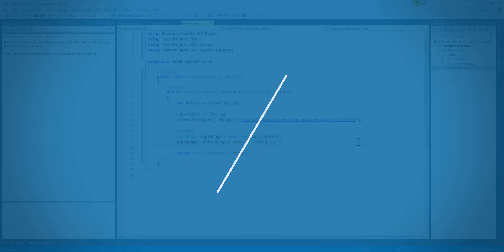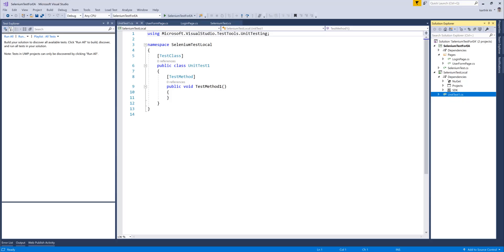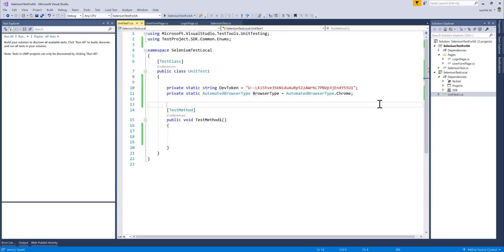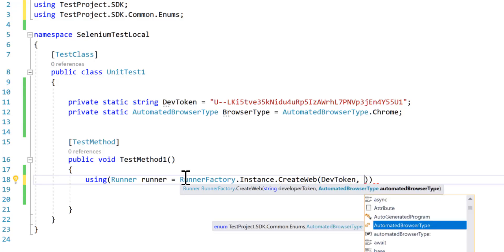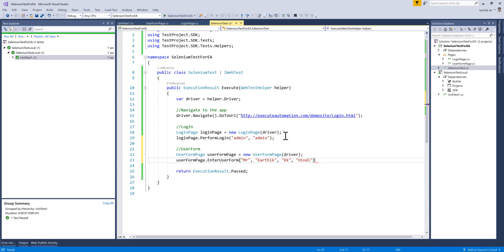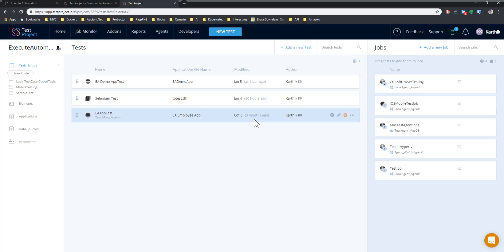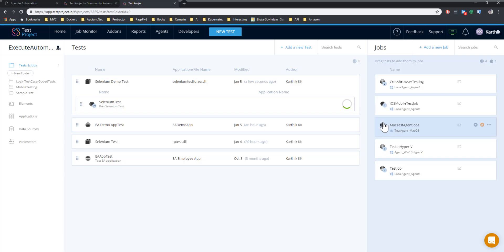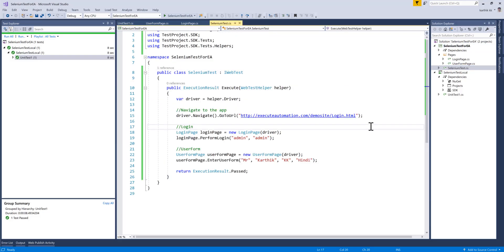Running selenium C# .NET Core code in local and from TestProject server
In this video we will discuss, Writing Selenium C# with Page Object Model in TestProject .NET Core SDK and running the test in local machine as well as in remote machine.